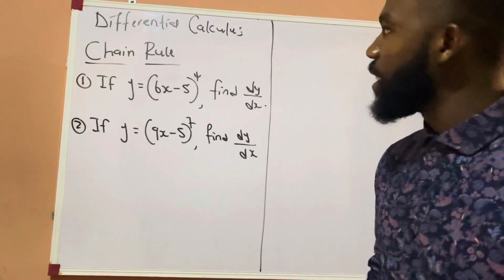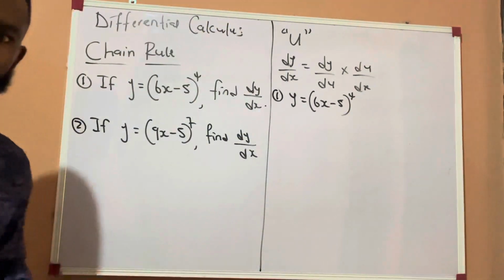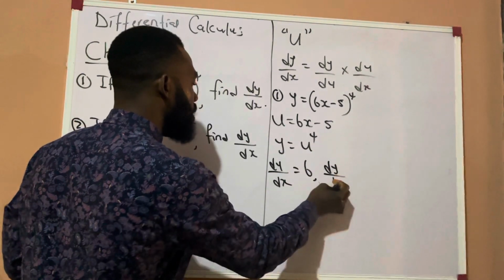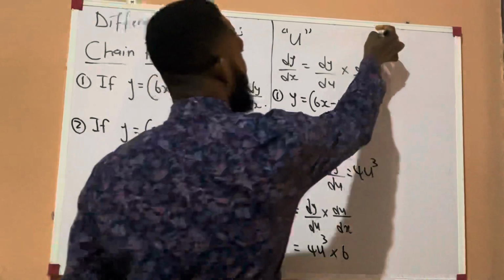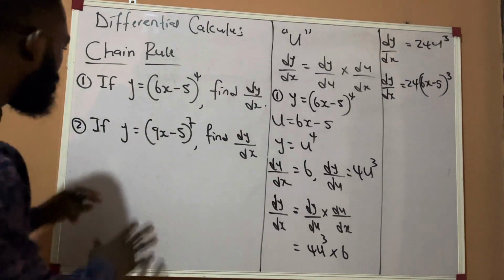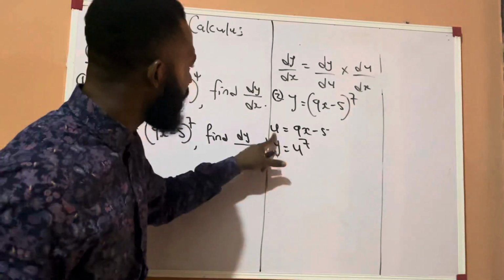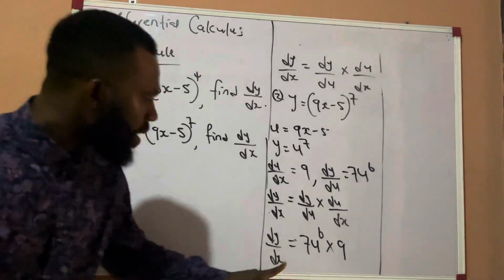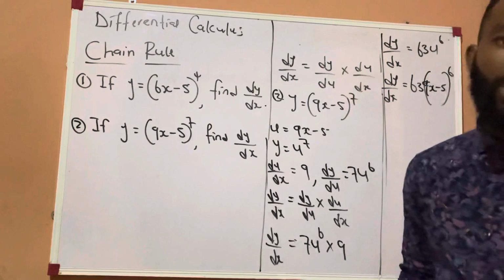Differential Calculus using Chain Rule or Function of Functions Rule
Differential calculus works with an easy concept.. I took good time to explain in details, how you can understand the concept of this topic and simplified it